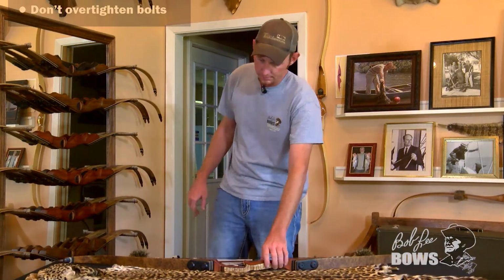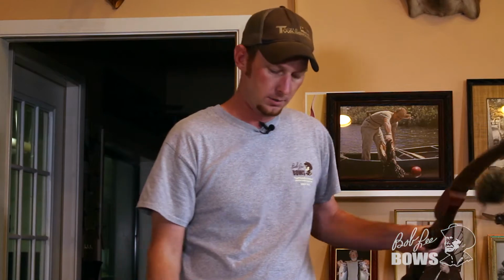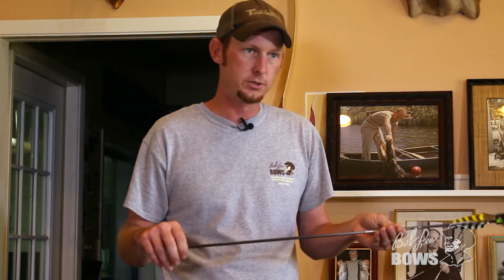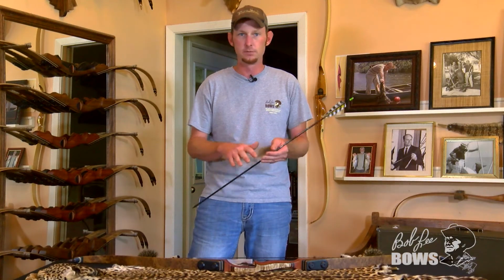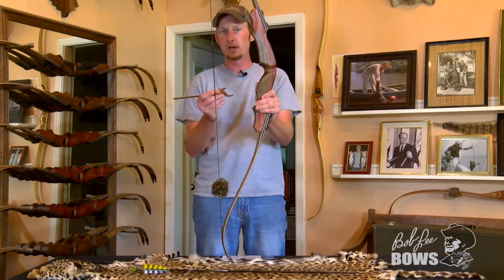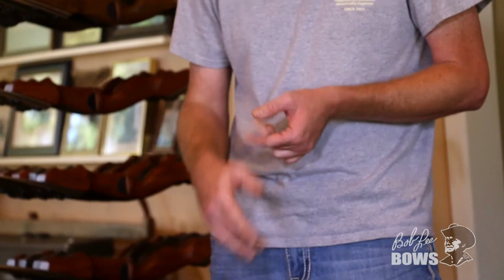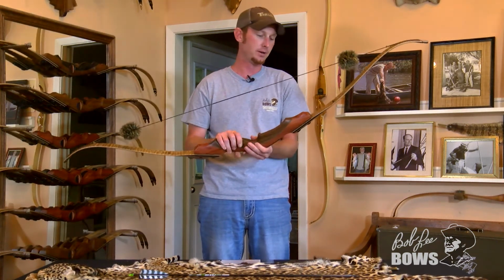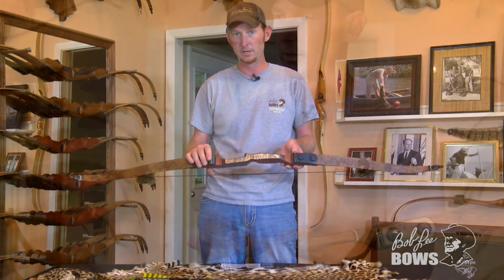How to Prevent Damage to your Bob Lee Bow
JJ gives a brief overview of common mistakes made during assembly, stringing, shooting, storage and transport of a Bob Lee bow, and provides a walk-through of the correct methods and maintenance to prevent damage caused by these mistakes. A must-see for any Bob Lee bow owner!